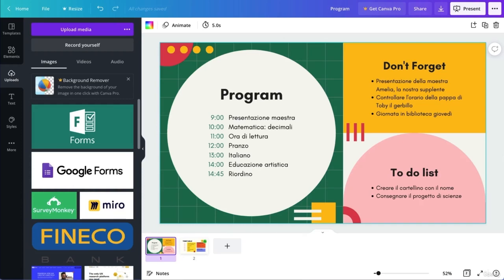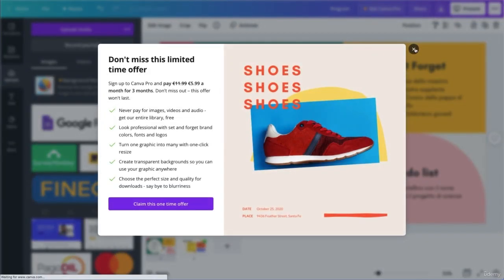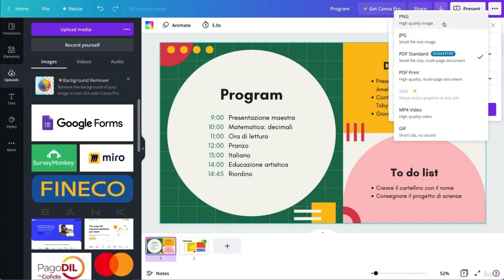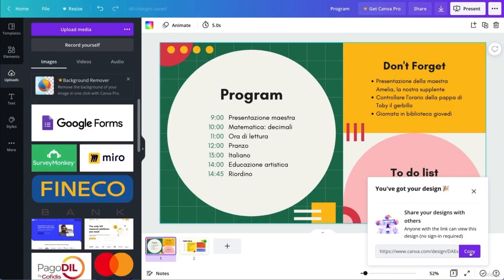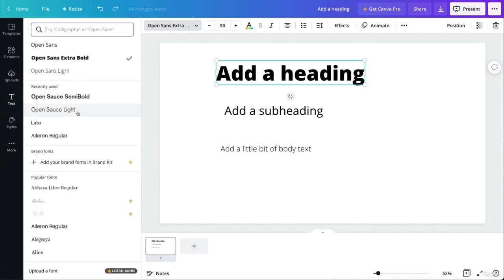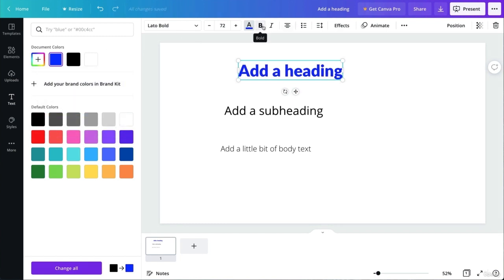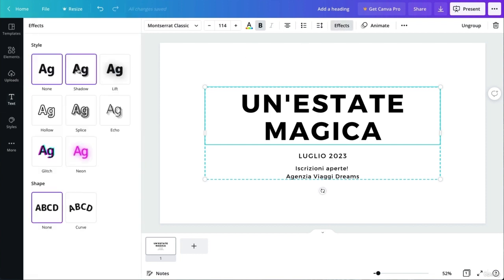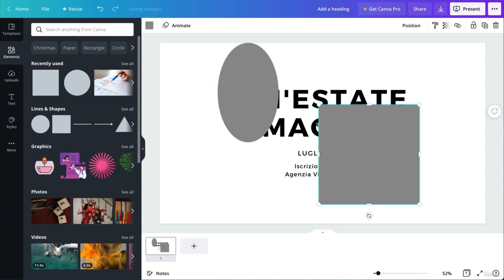Creating your design | Upload/Download and Typography using Canva